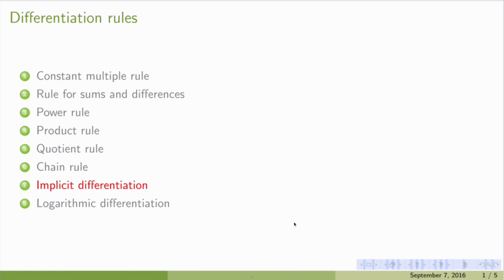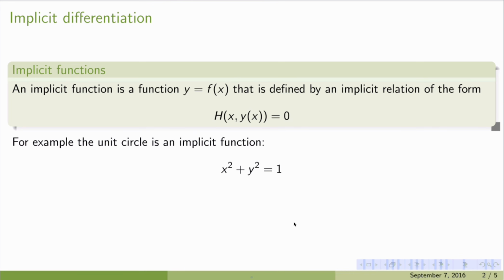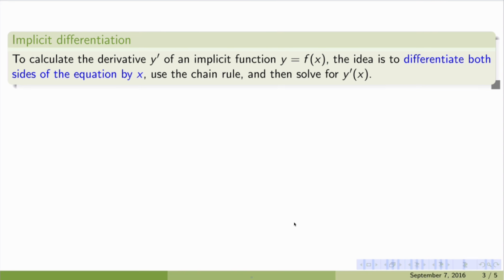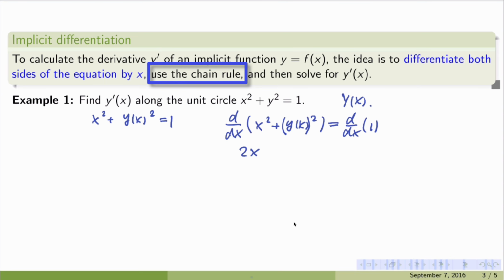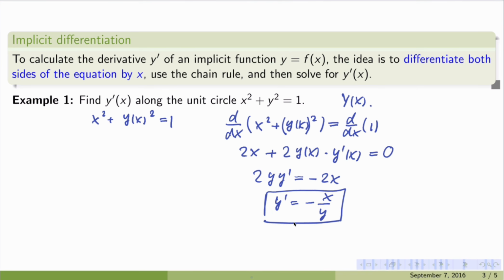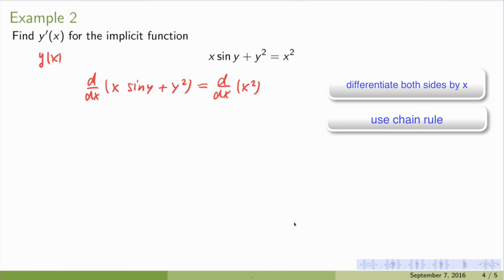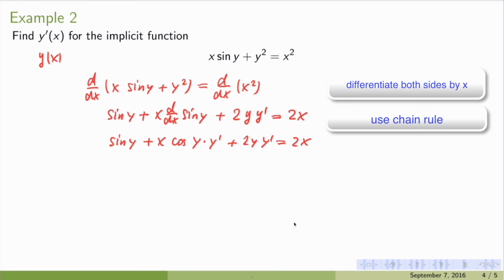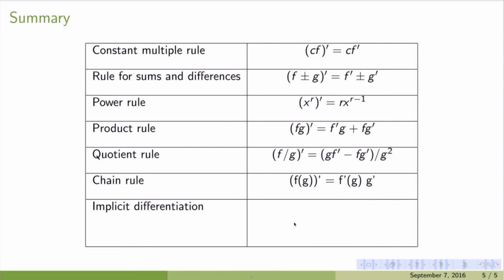5.E2. Implicit Differentiation